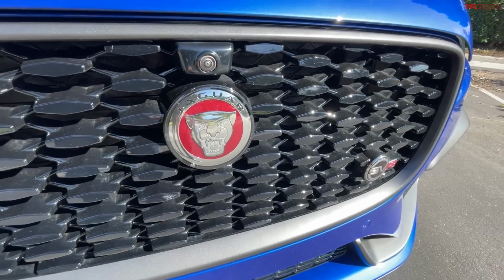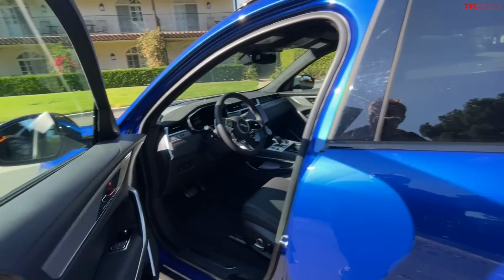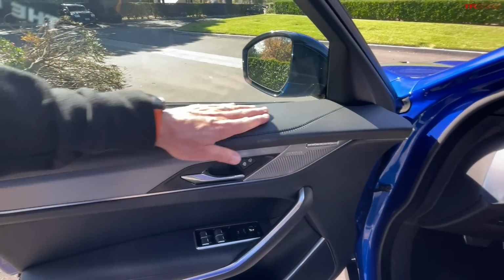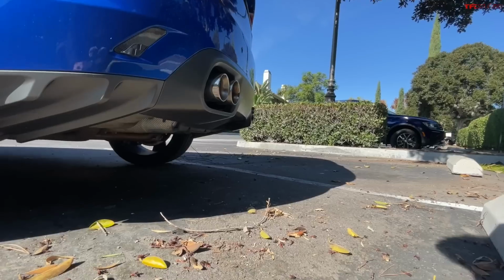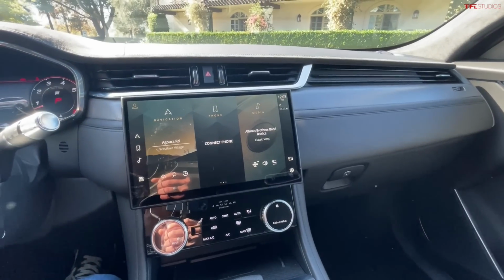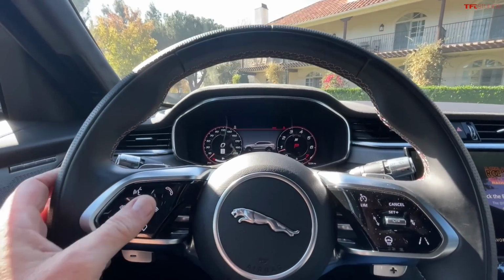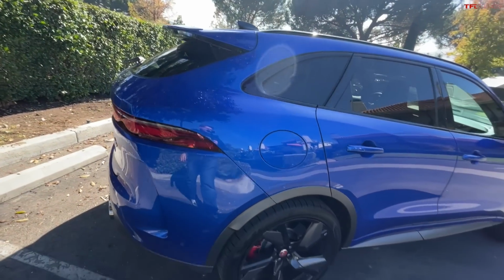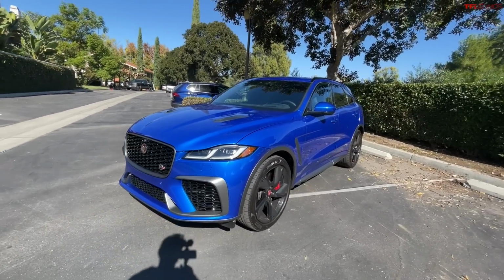Surprise: The New Jaguar F-Pace SVR Is Quicker Than A Tesla Model Y — Take A Closer Look!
Roman takes a closer look at the loudest, most powerful and quickest Jaguar F-Pace you can buy: the F-Pace SVR. It's quicker than a Tesla Model Y Long Range!